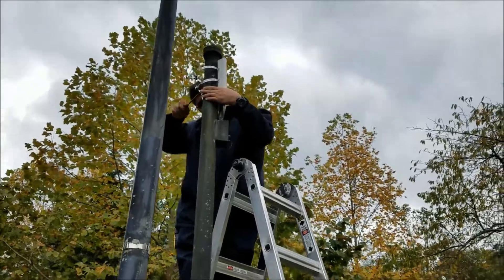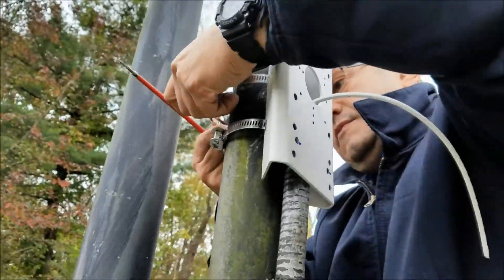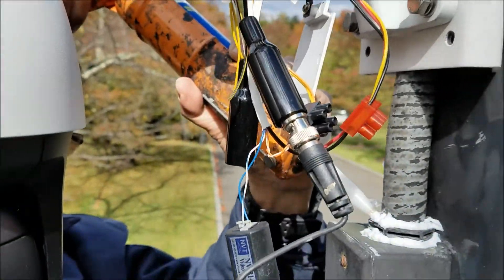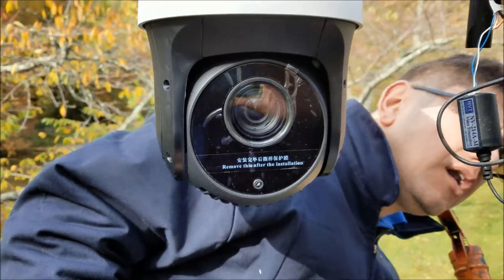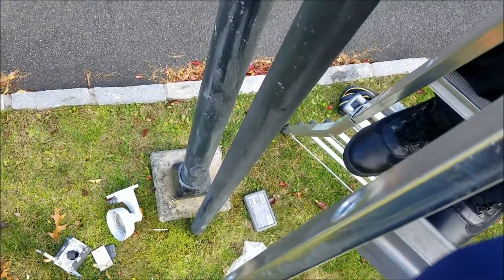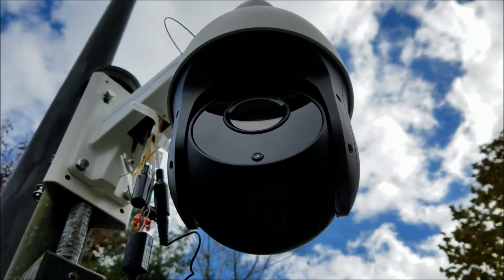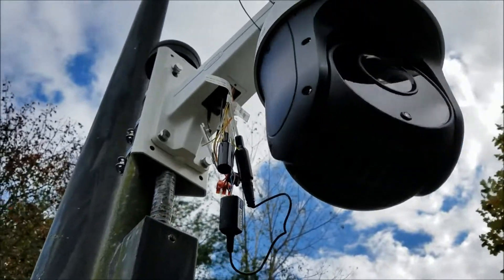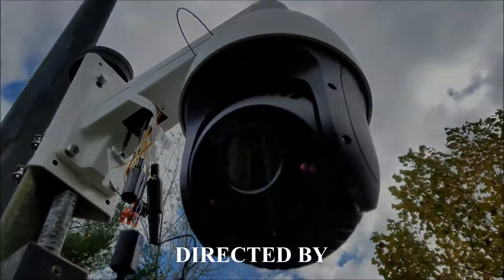security Installation security devices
we install security system, we use all types of brands and equipment to make possible what our customer needs and wants to have their security needs cover.
We will show here videos of our jobs, from a simple ones to a medium size projects. You will  see new up date technology and how this can be install and use.